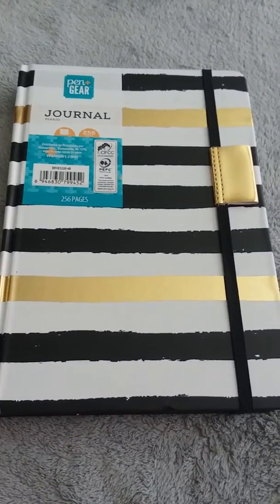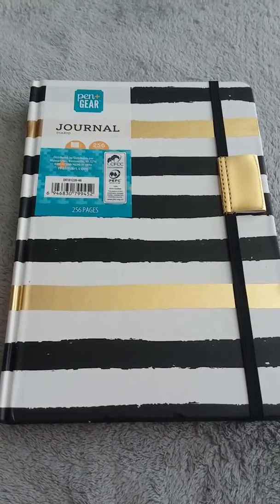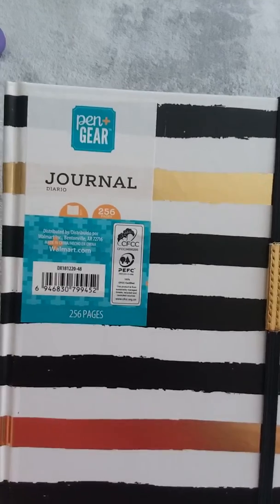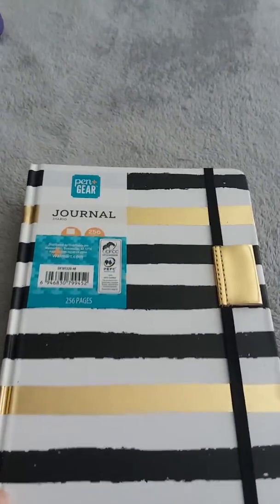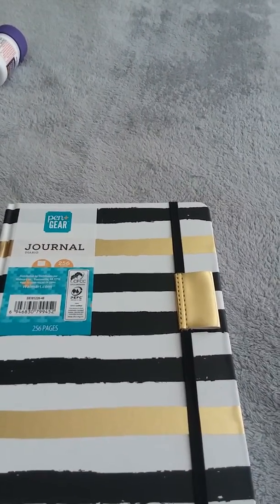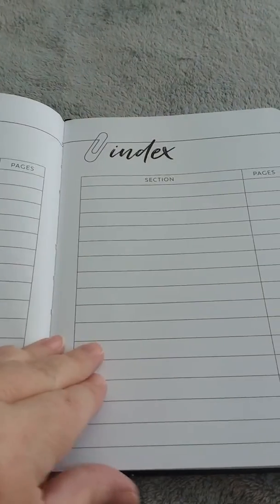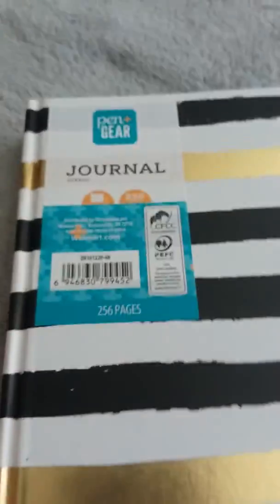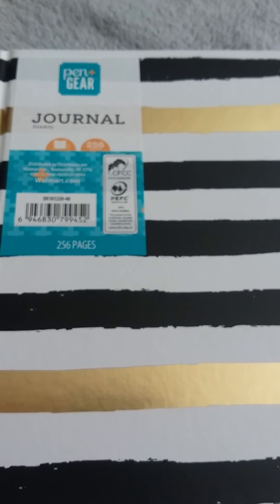Pen & Gear Bullet Journal from Walmart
A quick look at this cute, inexpensive bujo bulletjournal from Walmart.